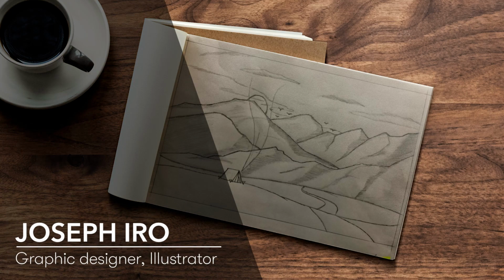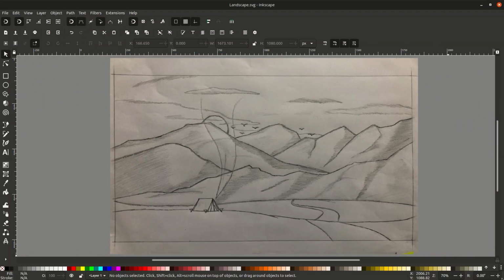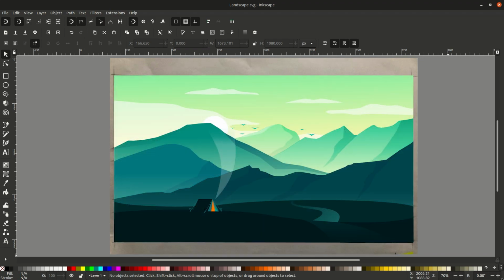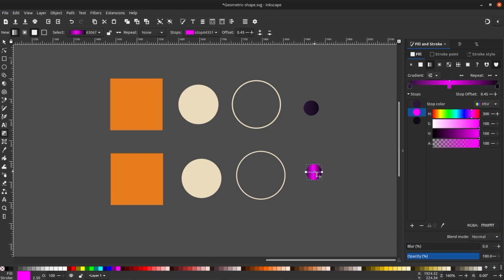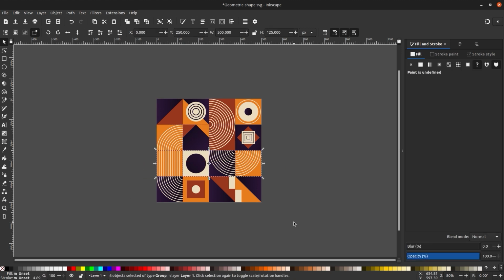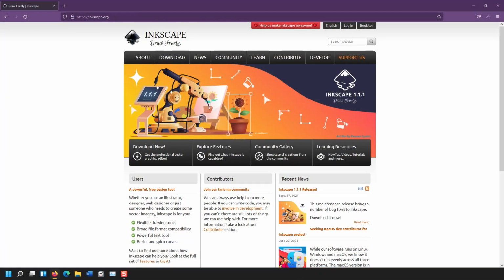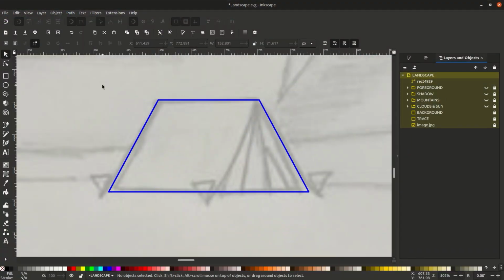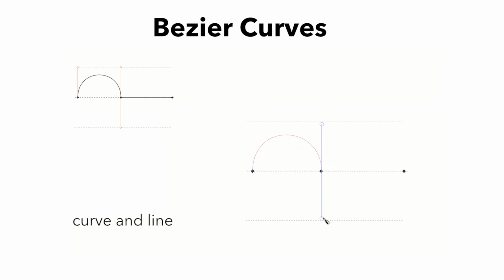DRAWING LANDSCAPE | Project 02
Project 02

Hello and welcome to the course. I'm Joseph, your instructor for this project, where we learn how to design and illustrate using Inkscape.

We will create a beautiful landscape from a hand-drawn sketch. Inkscape is a free and open-source vector graphics editor that offers a rich set of features. It is widely used for artistic and technical illustrations, such as cartoons, clip art, logos, typography, diagramming, and flowcharting.

Even if you are an absolute beginner, this course is designed to suit your needs. It is easy to follow with a step-by-step documentation guide. We start by setting up the workspace, familiarizing ourselves with the available tools and panels, and loading and saving files. You will also learn helpful tips, tricks, and techniques as an artist, including a study of color.

I will do my best to give you as much value as possible. At the end of this course, you will have the knowledge and confidence to run a project in Inkscape.

I have also worked on several projects for some major companies. Join me as I take this journey to create this beautiful artwork. I am glad to share my knowledge and skills.

Project 02